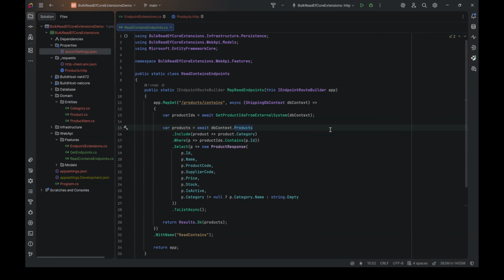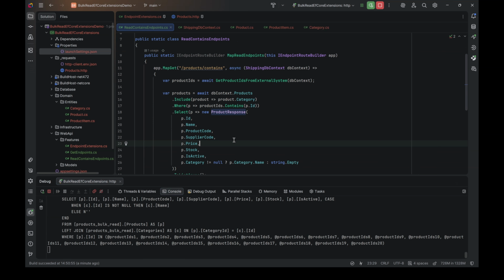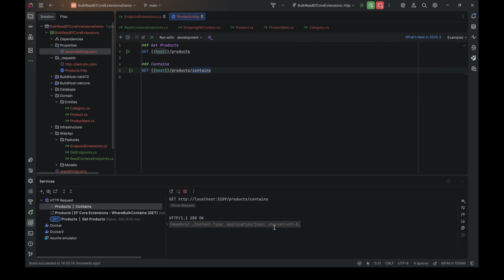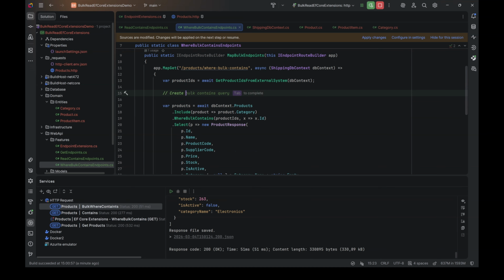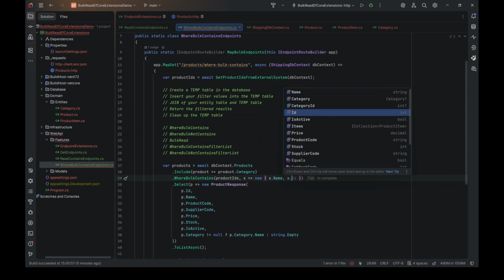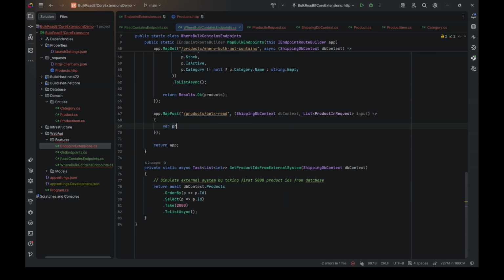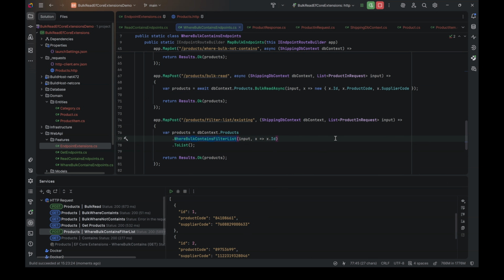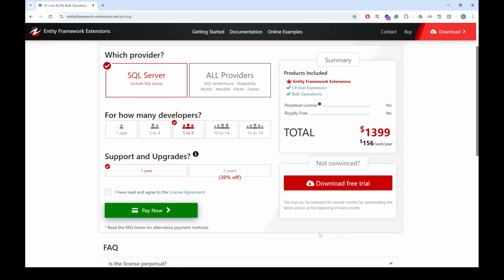Boost Your EF Core Performance with Entity Framework Extensions — by Anton Martyniuk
Anton has just released a new video demonstrating how to dramatically improve your EF Core performance using Entity Framework Extensions (EFE).

If you're working with Entity Framework or EF Core, this is definitely worth watching.